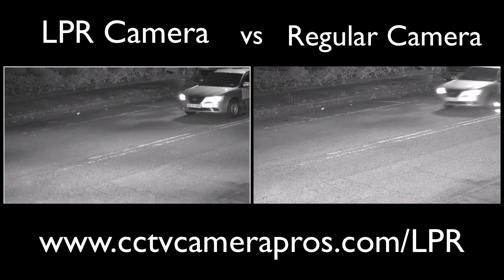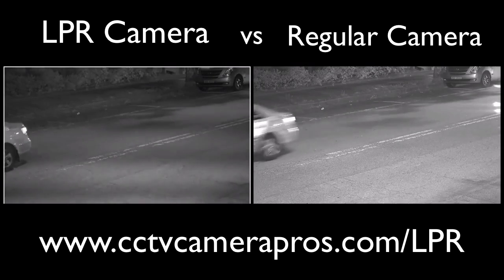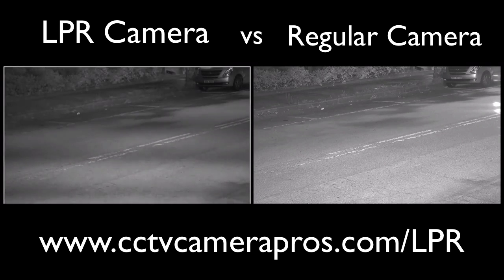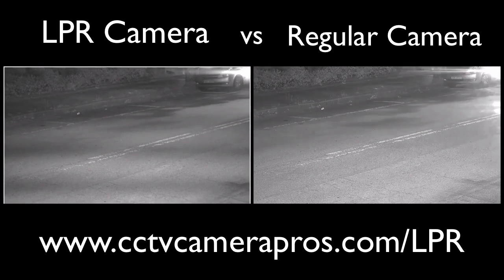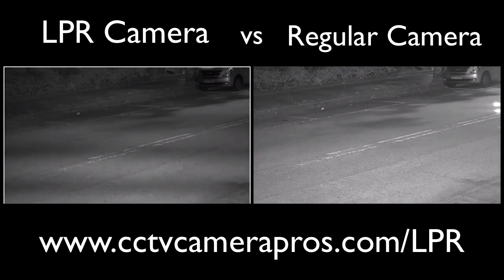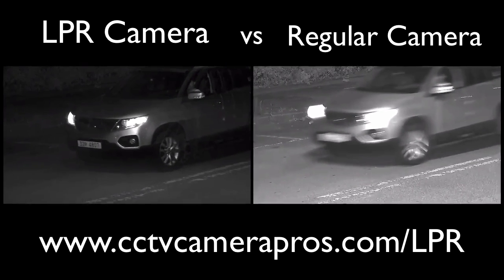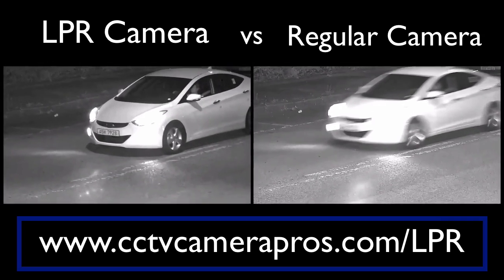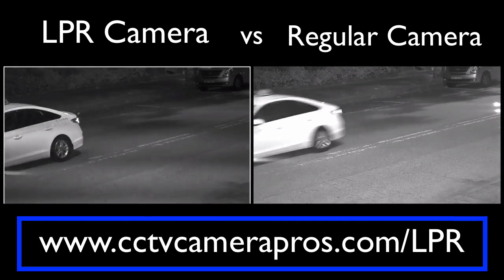License Plate Camera vs Non-LPR Security Camera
- Here is a comparison of a license plate camera (LPR camera) vs a standard security camera (non-LPR) capturing video in a traffic surveillance application.

1080p HD-TVI Camera
The license plate capture video that you see on the left was recorded using an LPR-TV75, which is a 1080p HD-TVI type camera. You can learn more about this camera here.

What is a license plate camera?
License plate cameras are sometimes referred to as LPR cameras, which stands for license plate recognition. They are specialized security cameras that have built-in hardware and software features that compensate for challenges present in automobile traffic applications.

LPR cameras specifically compensate for vehicles high rate of speed, the light and glare that headlights and tail lights create, and the reflective material the is used on license plates in some states and countries.

If recording is required for the application, license plate cameras should be connected to a high quality DVR (digital video recorder) that is able to record at the full resolution that the camera supports and at a frame rate of 30 FPS or more.

LPR cameras can also be connected to recorders that have license plate recognition software that can record the plate numbers to a database and / or match plate numbers to a database access list. They are sometimes used in parking lot access control / gate systems.

Generally, LPR cameras are designed to monitor a single lane of traffic where the viewing angle of the camera is focused on the width of one lane.

There are recommended angles and distances for license plate capture cameras to be mounted which depends on the size of the lens the camera uses and the resolution that it is capable of.

To learn more about LPR cameras and license plate capture applications, please visit this page on CCTV Camera Pros website.